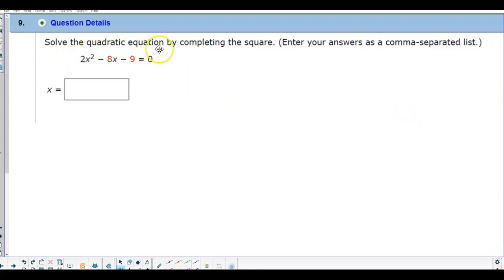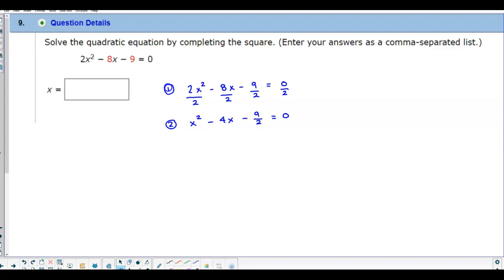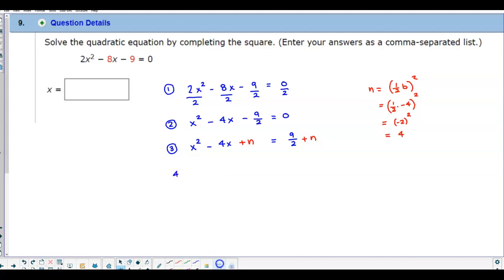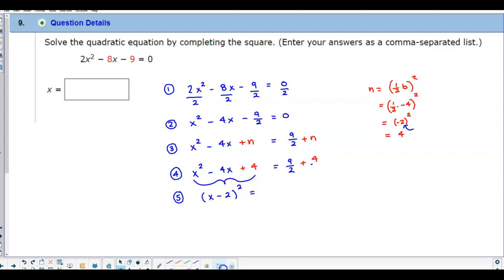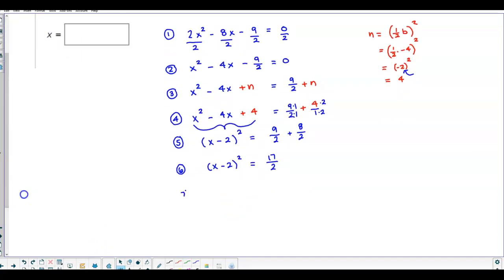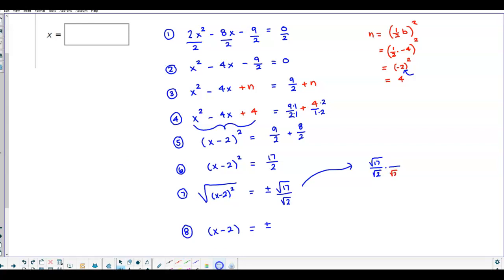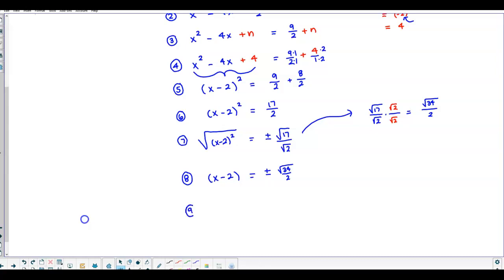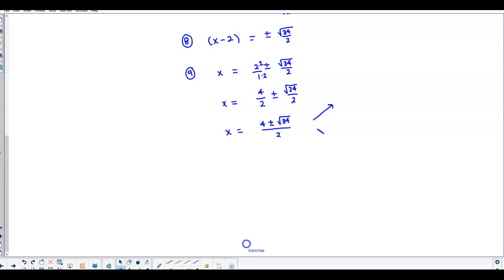Math 10 HW 2.5 #9 Solve the quadratic equation by completing the square